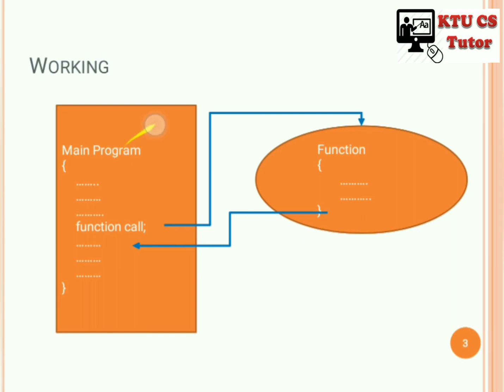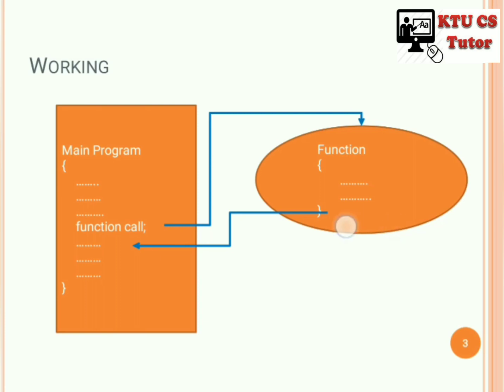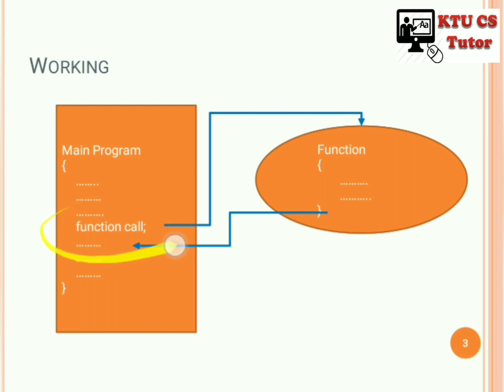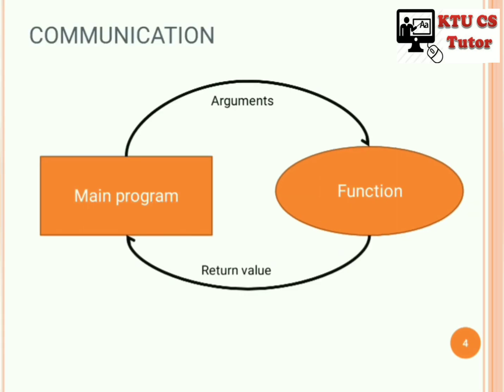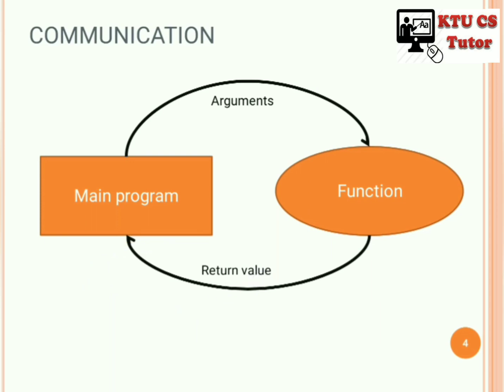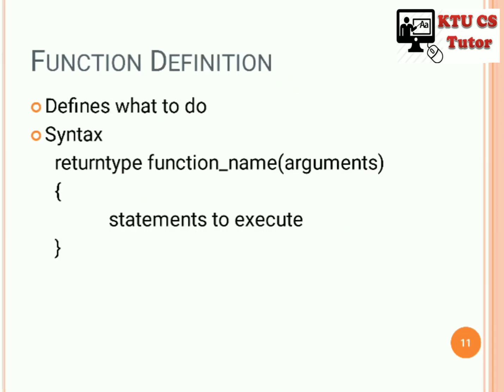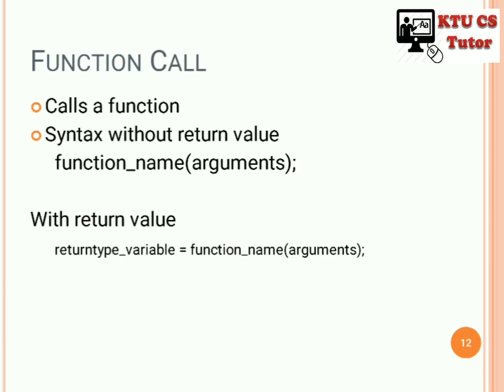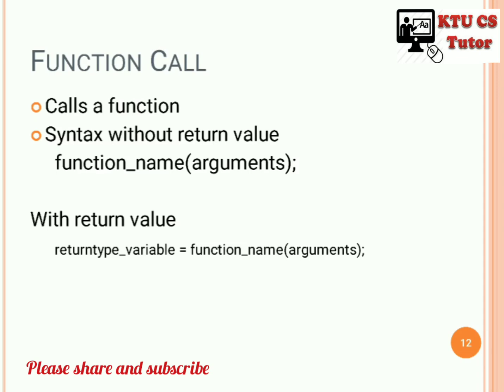KTU ES102 Programming in C| Module 4 | Functions concept using C - English explanation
This video explains the concept of functions using C with real life example